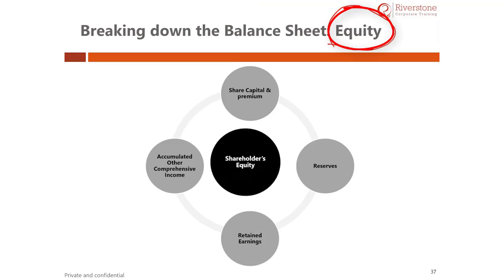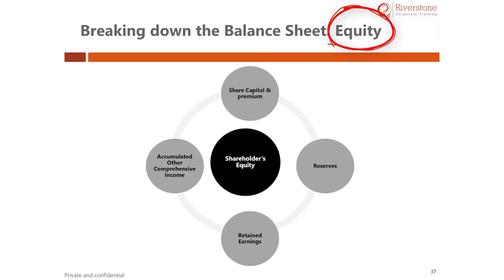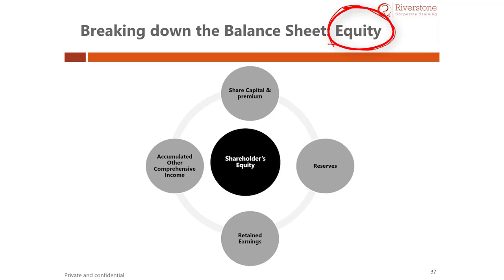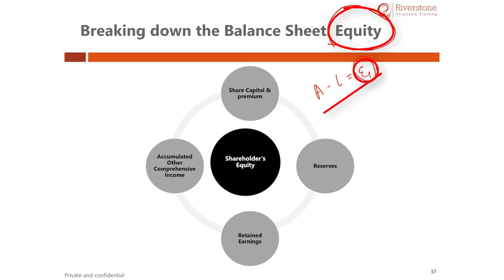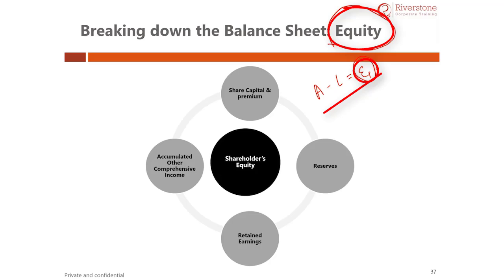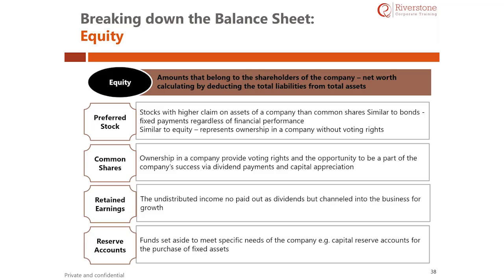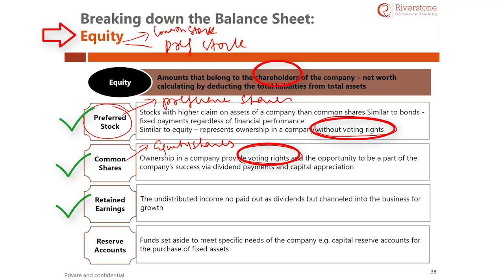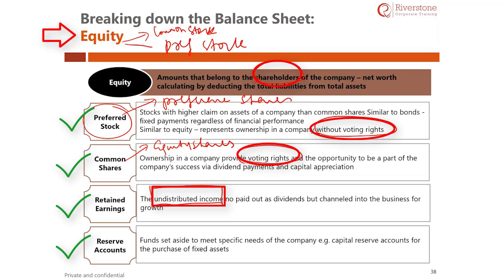Balance Sheet Equity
In today’s market-oriented scenario, a good understanding of finance can give any professional and businessperson, an accelerated career growth and success, a head start over others.

So, join us our ONLINE FINANCE COURSES - FINANCE FOR NON-FINANCE ANALYSIS - it provides a well-rounded training and experience for finance as well as non-finance professionals.

follow us or like our page to get regular updates . . . .